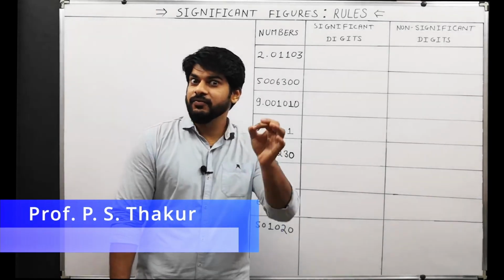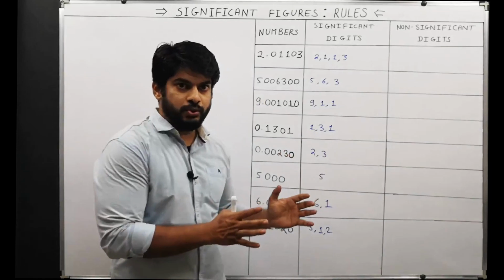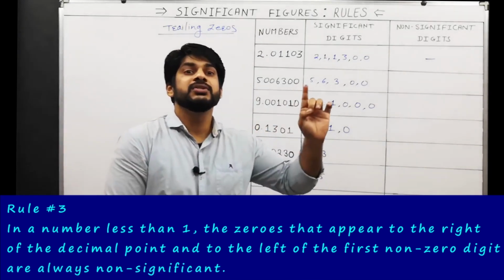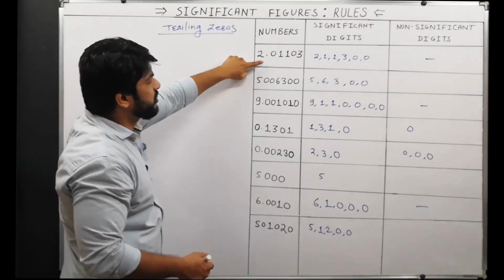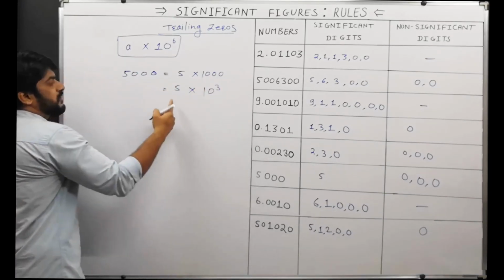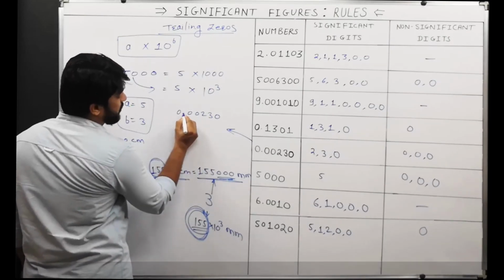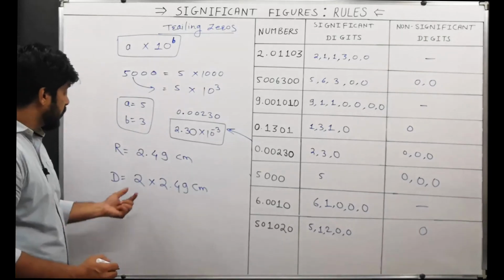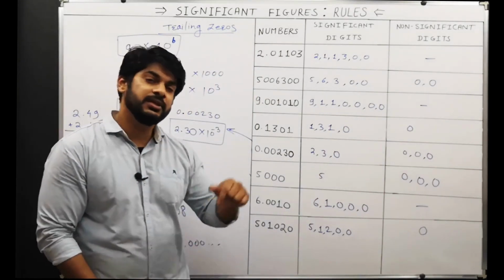31. RULES TO DETERMINE SIGNIFICANT DIGITS | Ch. 2 UNITS & MEASUREMENT | Class 11th | CBSE